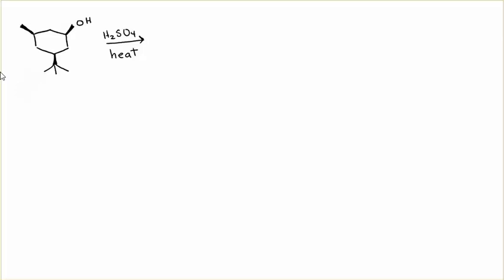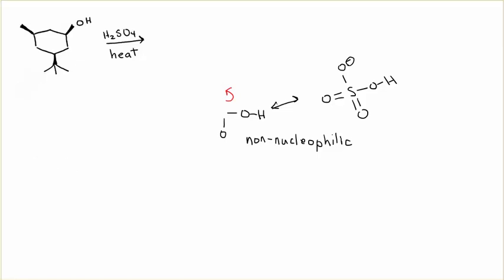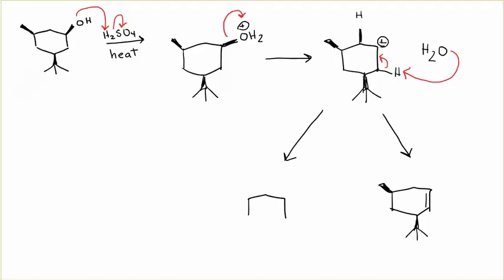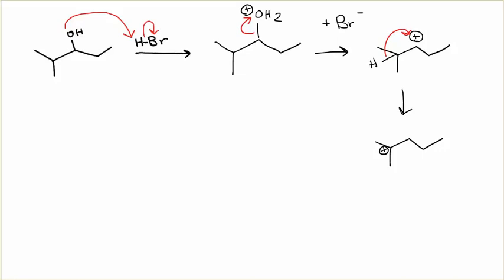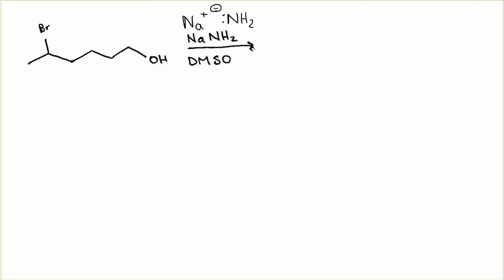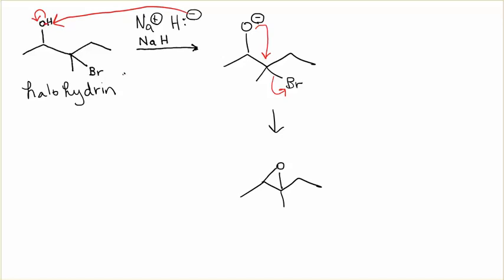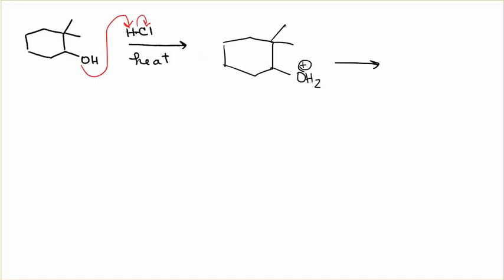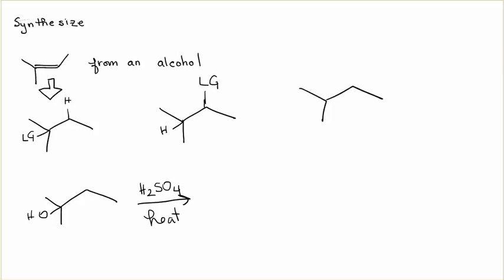3050 W11W PreClass Solved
In this video I demonstrate how to solve the W11 Preclass worksheet problems.